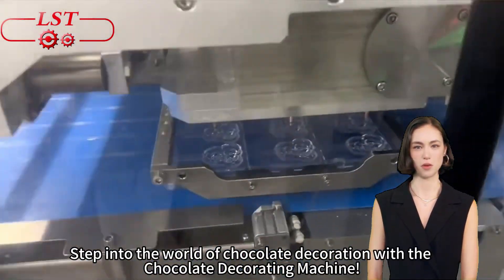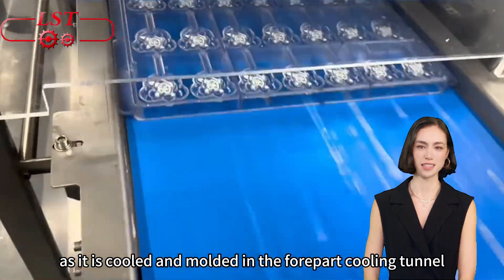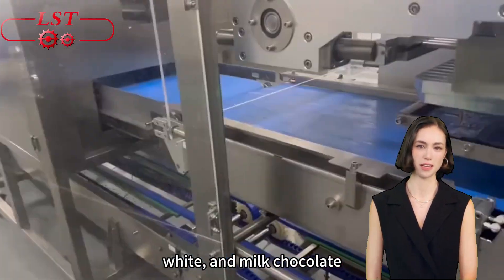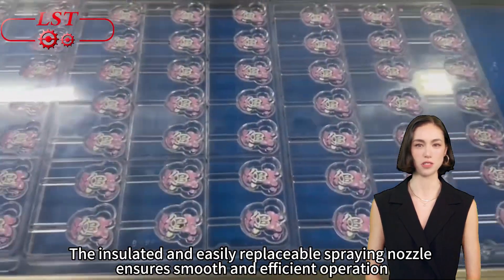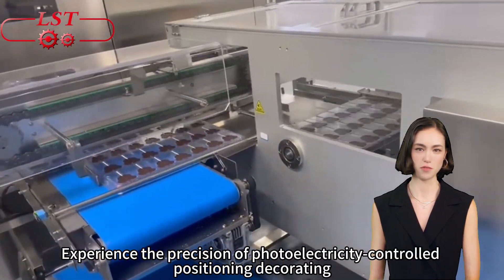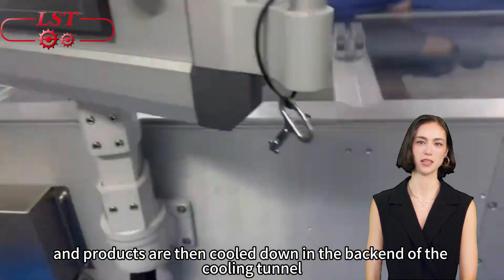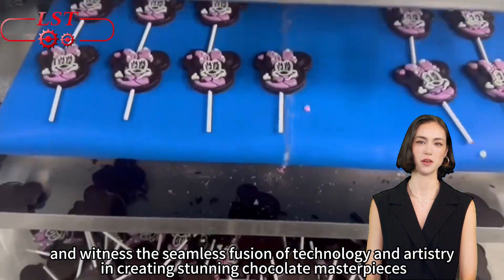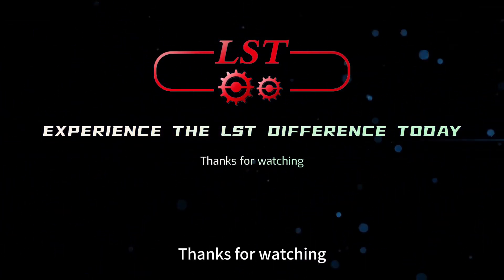Chocolate Processing Machinery | Chocolate Decorating Machine| Make the Chocolate Look Tasty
This video will introduce the chocolate decorating machine as part of chocolate processing machinery, demonstrating how it can make chocolate look more delicious and enticing. Viewers will learn about the machine’s operation and how to use it to create various intricate chocolate decorations. The video will showcase mouthwatering chocolate decoration creations to inspire viewers’ creativity and ideas. By watching this video, viewers will gain a deeper understanding of the chocolate decorating machine and be able to try making stunning chocolate decorations in their own kitchens.

We will regularly update the latest product videos on this channel!

LST for 15 years, has only focused on overall solutions such as chocolate food production, packaging, machinery, and supporting equipment (official website)

Interested in chocolate machinery? Try these